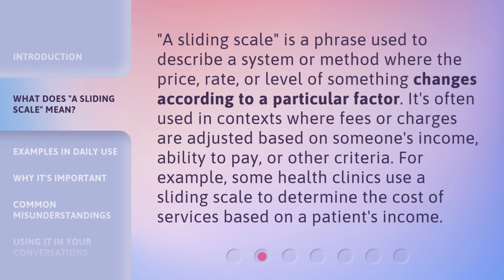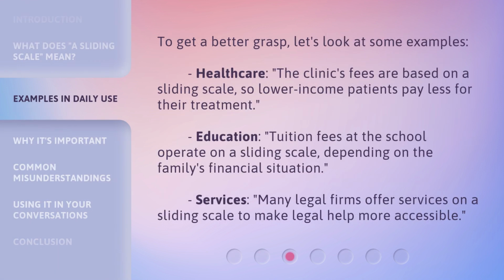Understanding "A Sliding Scale": A Guide for English Learners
00:00 • Introduction - Understanding "A Sliding Scale": A Guide for English Learners
00:32 • What Does "A Sliding Scale" Mean?
01:01 • Examples in Daily Use
01:31 • Why It's Important
01:50 • Common Misunderstandings
02:07 • Using It in Your Conversations